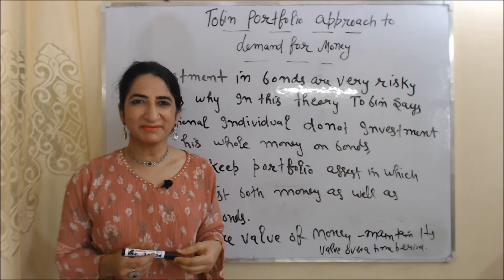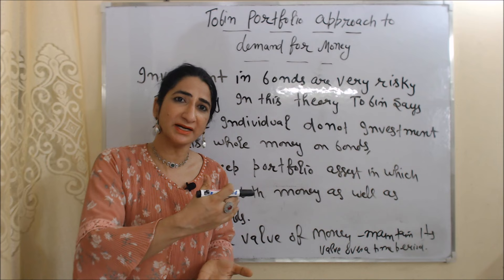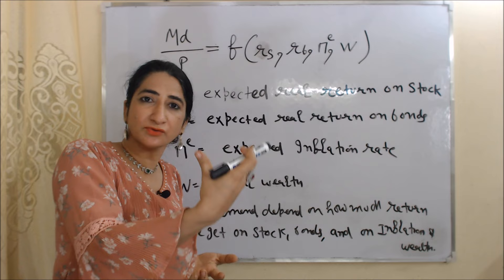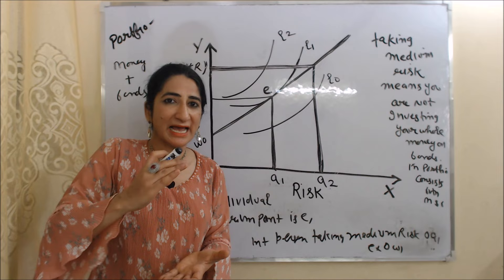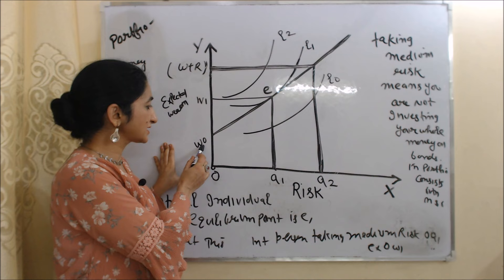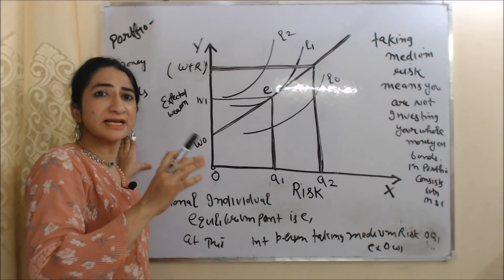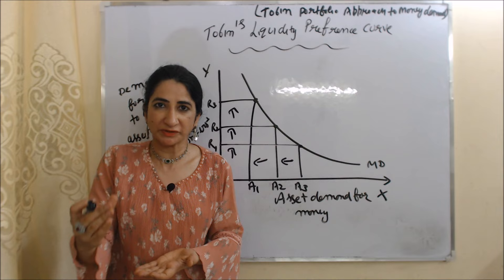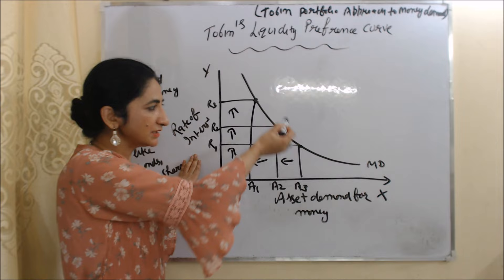Tobin’s Portfolio Approach to Demand for Money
This video describes about Tobin’s Portfolio Approach to Demand for Money